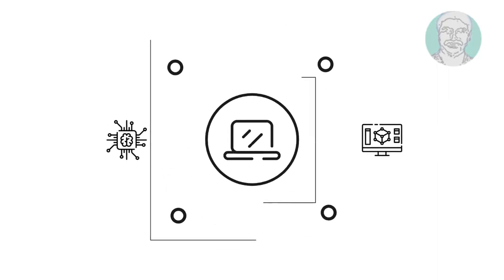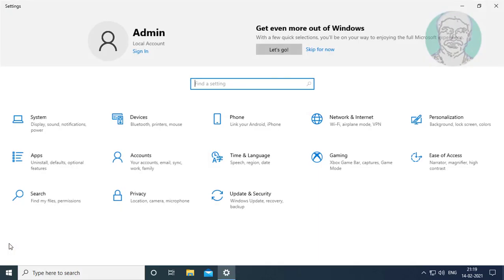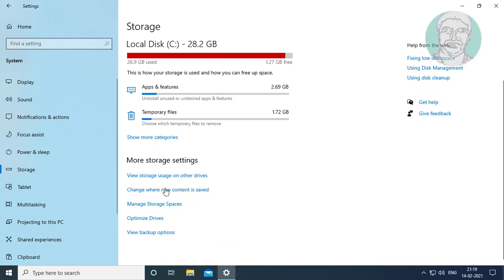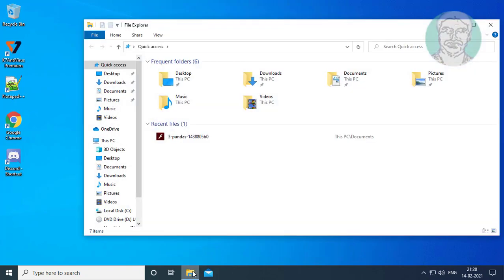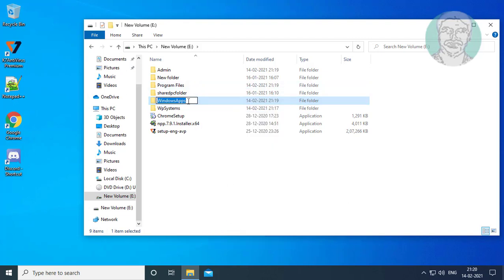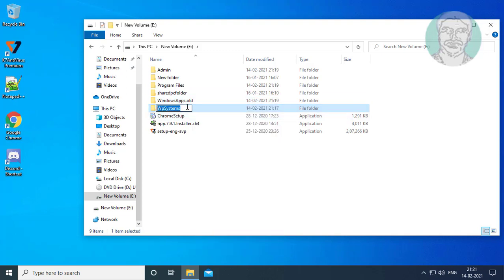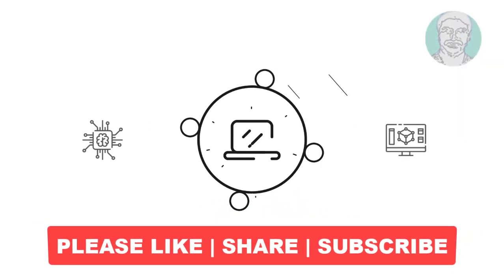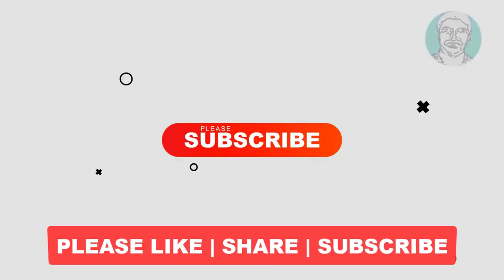We Couldn't Set Your Default Save Location Error Code 0x80070005 Fix On Windows 10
This Tutorial Helps to We Couldn't Set Your Default Save Location Error Code 0x80070005 Fix On Windows 10